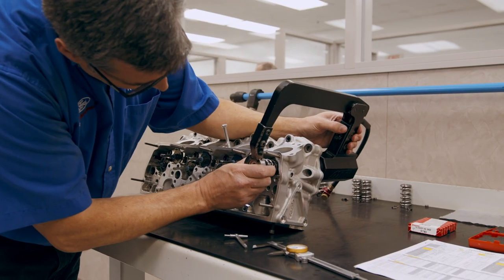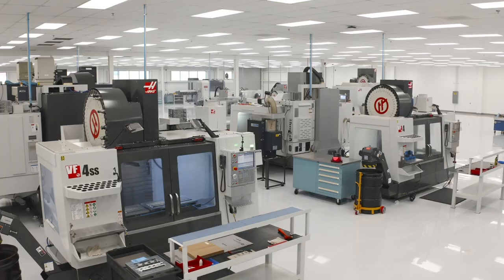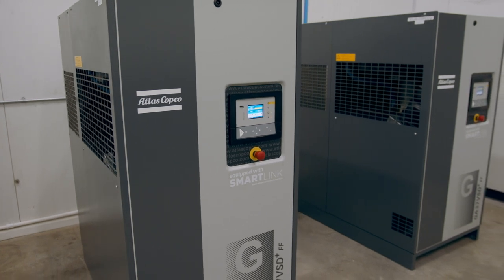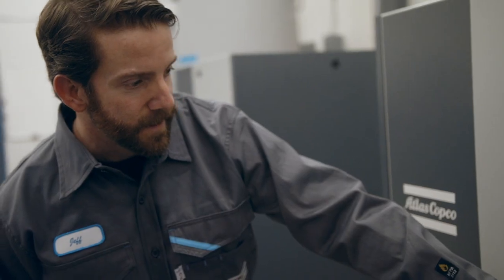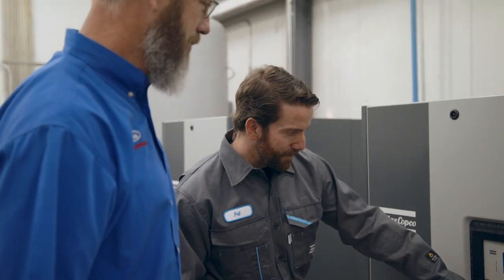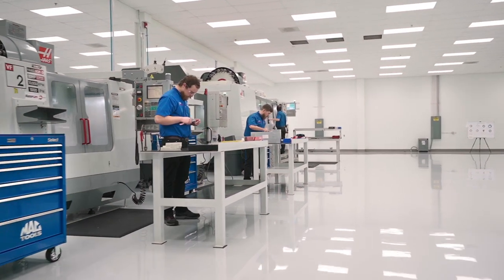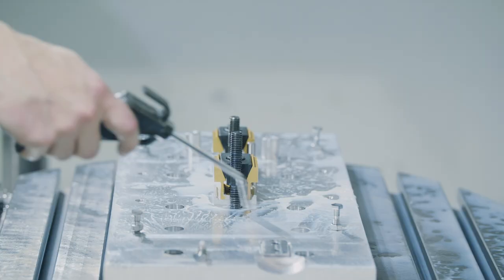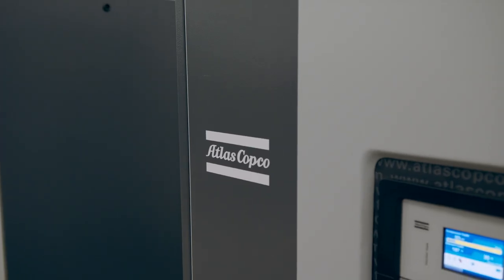Atlas Copco Compressed Air: The driving force behind Roush Yates Manufacturing Solutions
Atlas Copco is helping us win on the manufacturing floor with compressed air.

Update: the giveaway sweepstakes mentioned below is now closed and the winner announced. Thank you to everyone who participated!

You could win big too! To celebrate our partnership with Atlas Copco, we're giving away a prize pack big enough to fulfill any NASCAR fan's dreams. Find this video on our Facebook, Twitter, and Instagram for more details on the prize pack and how to enter. Contest concludes with an announced winner on Tuesday, July 9, at 9:00 AM EST.